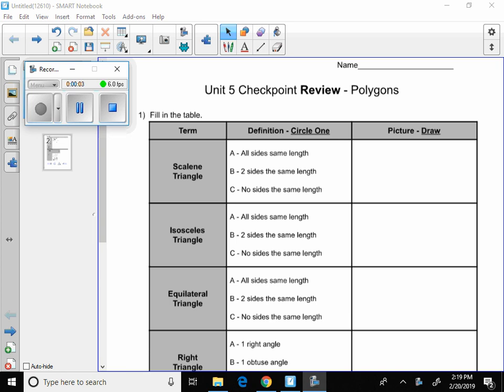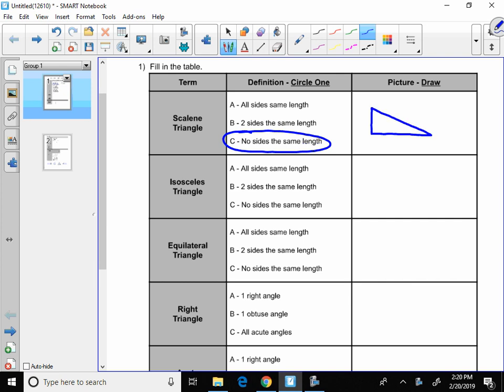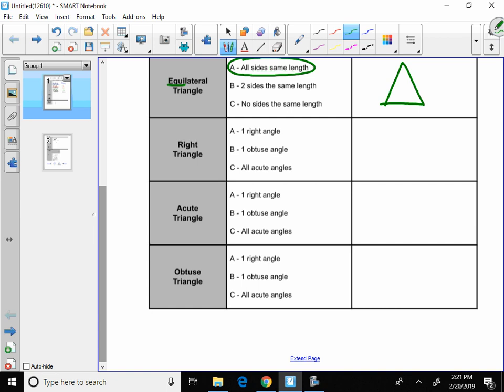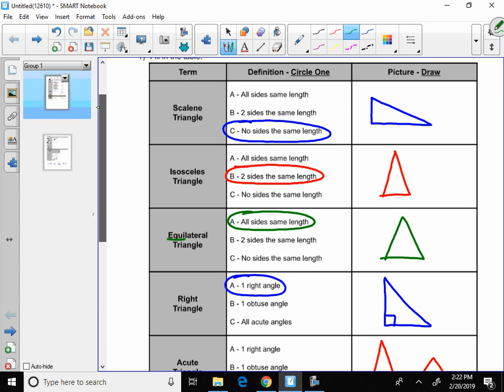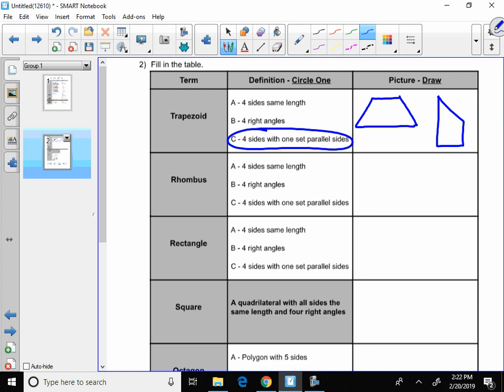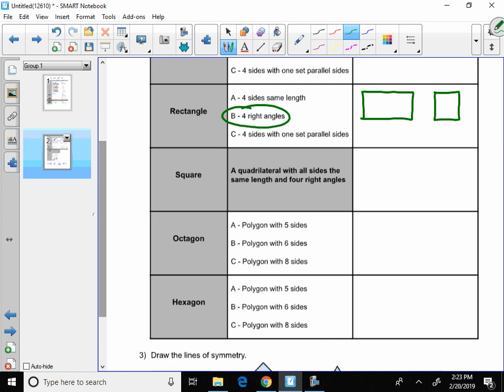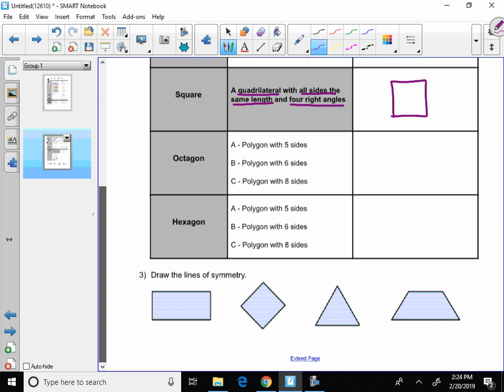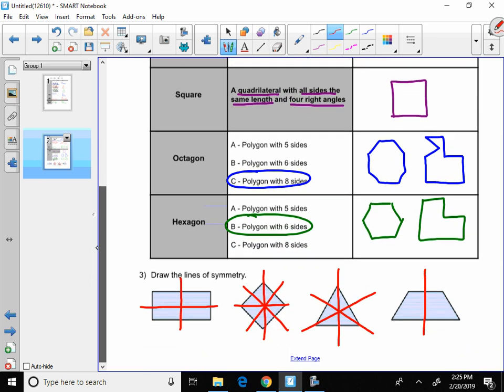Unit 5 Polygon Checkpoint Review